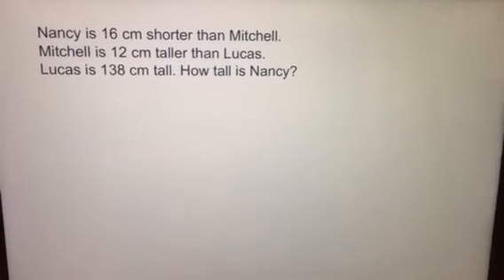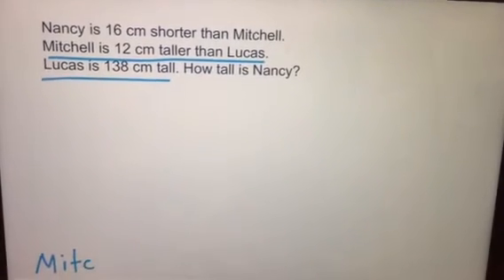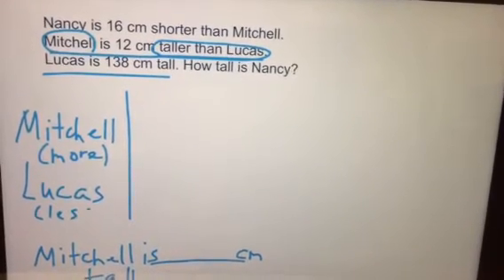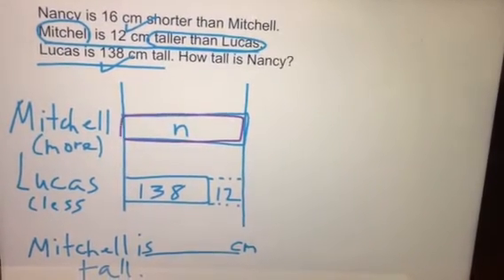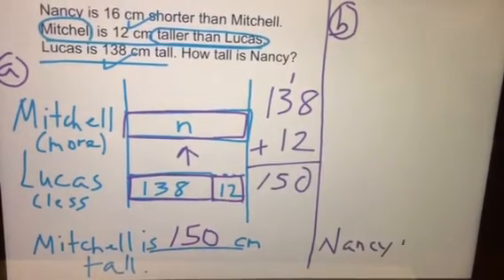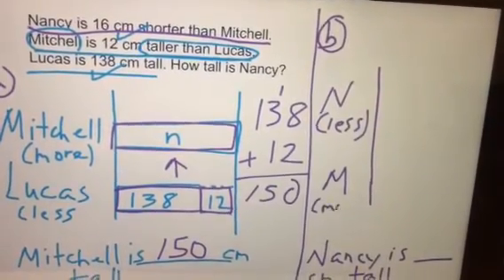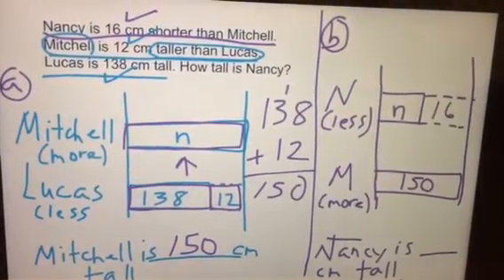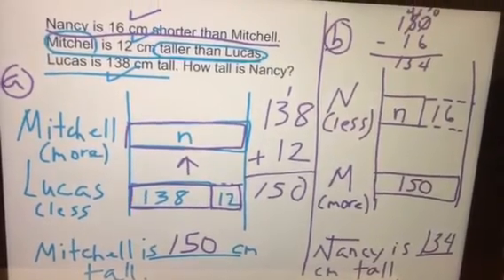Bar model involving three people